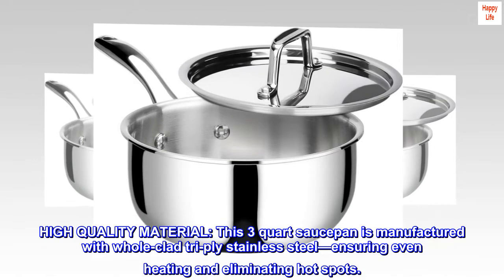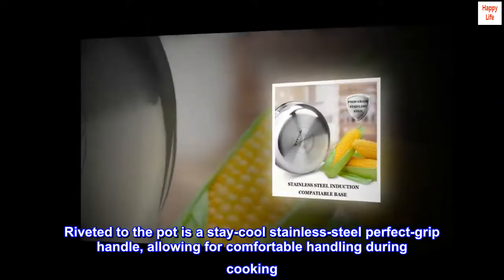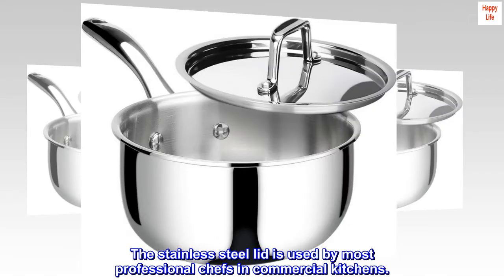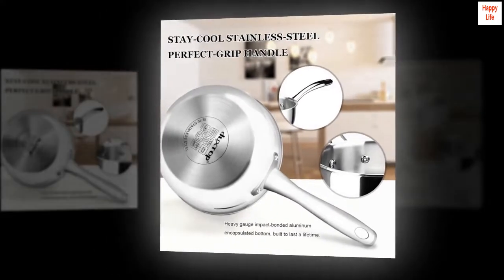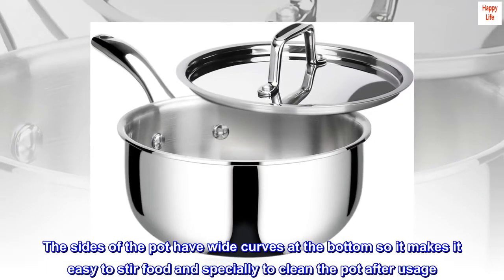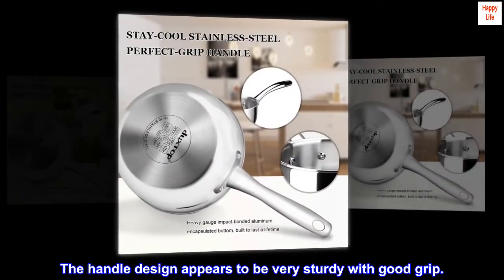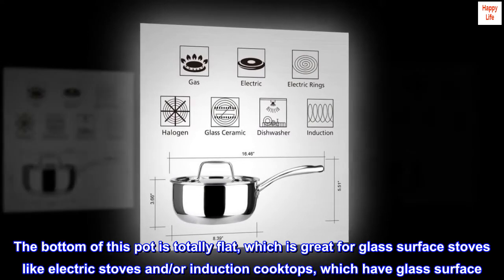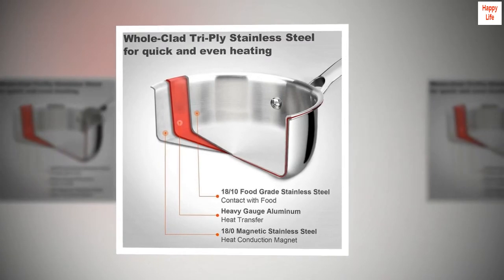Duxtop Whole-Clad Tri-Ply Stainless Steel Saucepan with Lid, 3 Quart, Kitchen Induction Cookware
HIGH QUALITY MATERIAL: This 3 quart saucepan is manufactured with whole-clad tri-ply stainless steel—ensuring even heating and eliminating hot spots.
FEATURES: The stainless steel pot with lid features a classic straight-sided and drip-free pouring design. Riveted to the pot is a stay-cool stainless-steel perfect-grip handle, allowing for comfortable handling during cooking. The stainless-steel sauce pan features a loop handle for easy carrying and pouring.
STAINLESS STEEL LID: The stainless-steel lid with loop handle helps retain heat and moisture for more flavorful results—every time you cook. The stainless steel lid is used by most professional chefs in commercial kitchens.
IDEAL CHOICE: This Duxtop cooking pot is suitable for induction, gas, electric and halogen cooktops—perfect for even the most seasoned cooks. You could use it as milk pot, noodle pot, soup pot, etc.

A Great Pot For a Great price!
The Duxrtop stainless steel pot was received on time. It quickly became our go-to pot for cooking compare to our other expensive All-Clad pots. This Duxtop pot has it all. Here is why:
 It gets heated uniformly (no hot spots),
The sides of the pot have wide curves at the bottom so it makes it easy to stir food and specially to clean the pot after usage. No sharp angles at the bottom like our other multi-layer expensive pots.
 The rim at the top is curved so pouring from the pot to other containers is very clean and easy.
 The handle design appears to be very sturdy with good grip.
 The lid locks in all the steam so the pot is great for making beans or soups which require simmering on low heat for a long time.
The bottom of this pot is totally flat, which is great for glass surface stoves like electric stoves and/or induction cooktops, which have glass surface. The flatness of the bottom is very important for efficient heating of the pot on glass top stoves.

So, overall this is really a great pot. It works on induction cooktops as well as the electric stoves. Also, it looks beautiful in the outside. It is a must have pot in the kitchen.